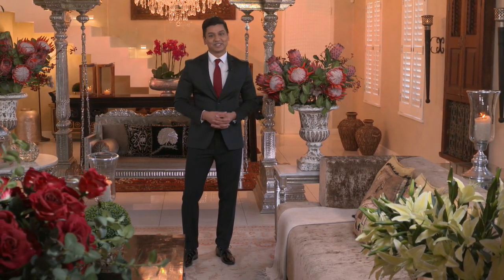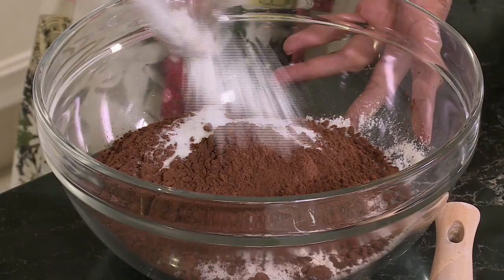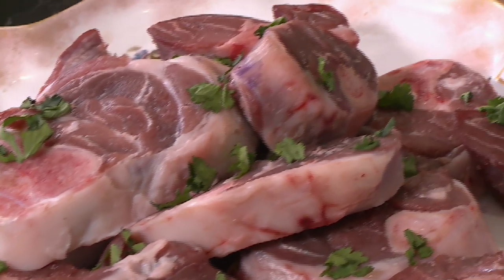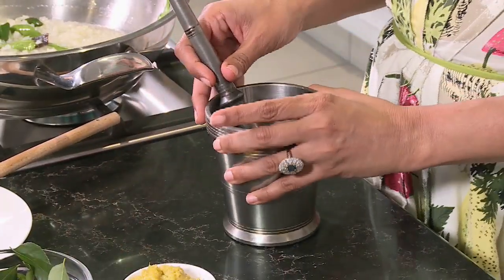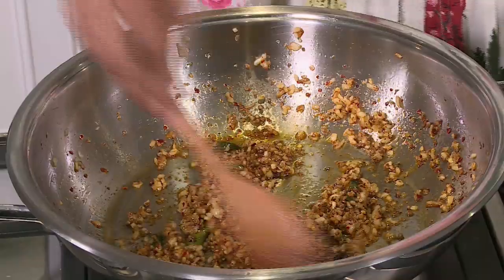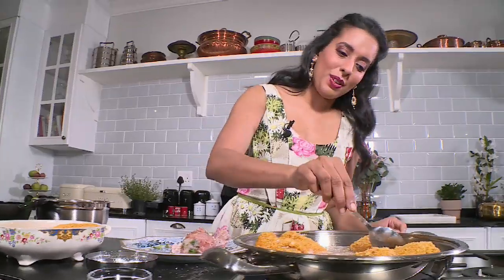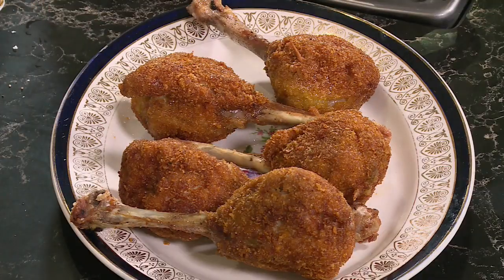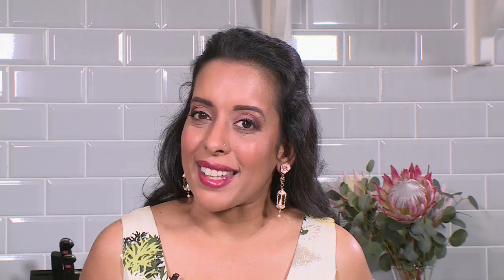Food Mela : Yudhika Sujanani's Family-Inspired Menu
Yudhika presents prawn-stuffed chicken lollipops, coriander lamb balti knuckles, and chocolate cake.